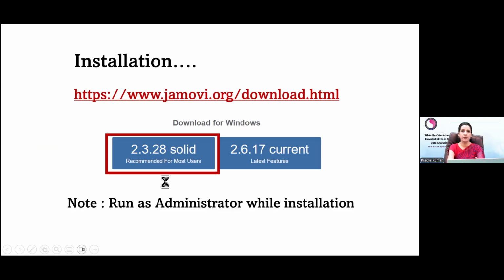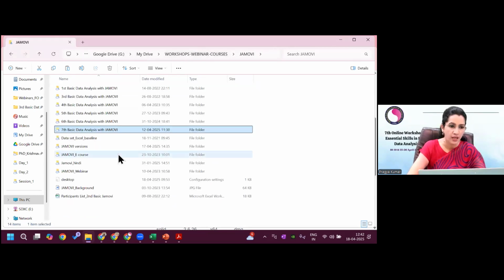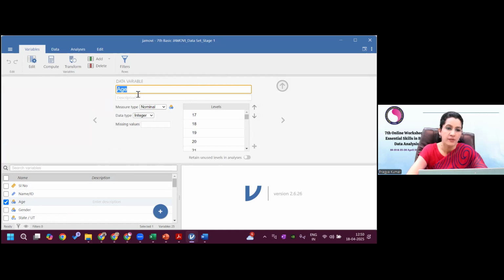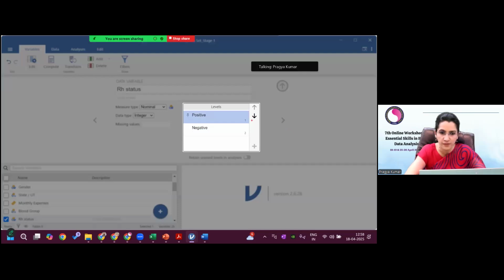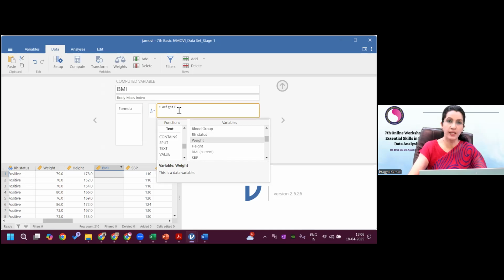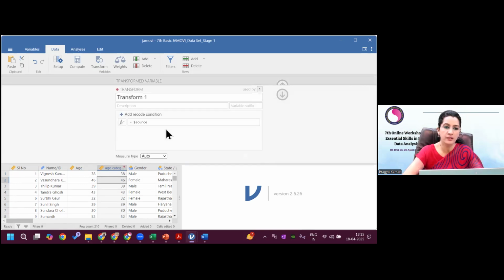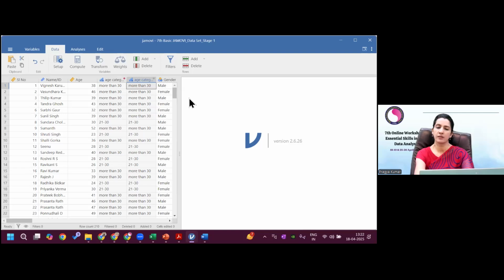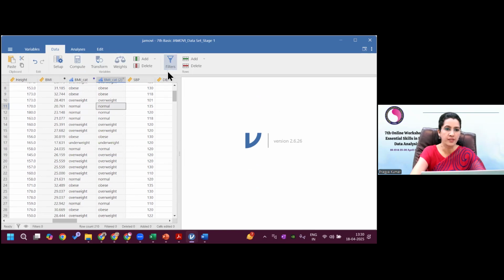7th JAMOVI: Basic Navigation and Data Management in JAMOVI: Comute and Transform